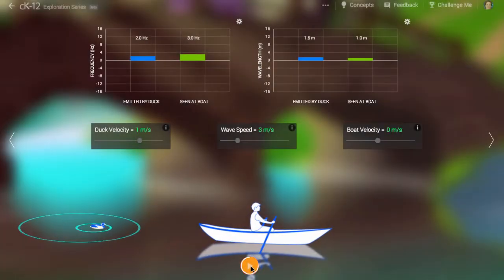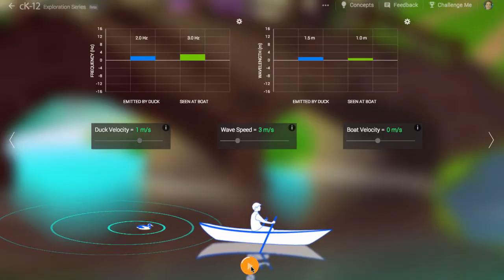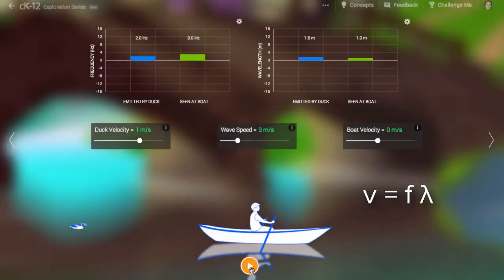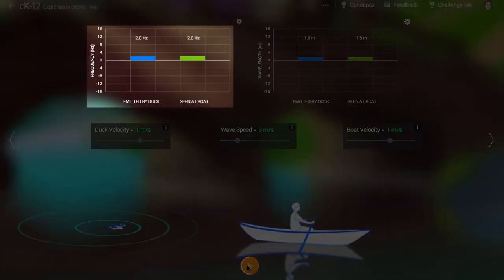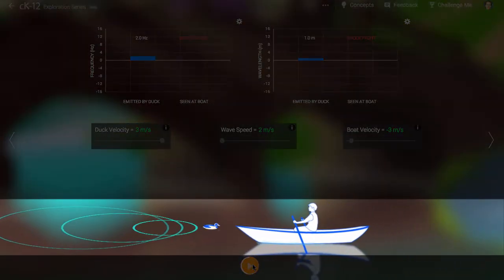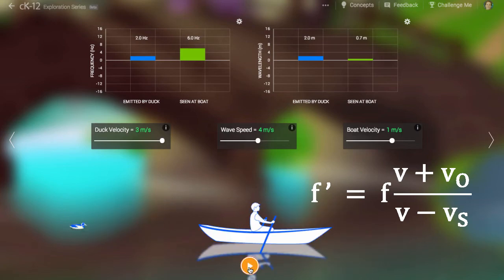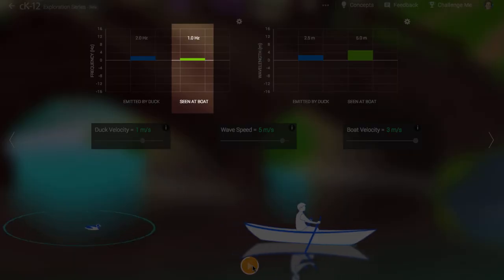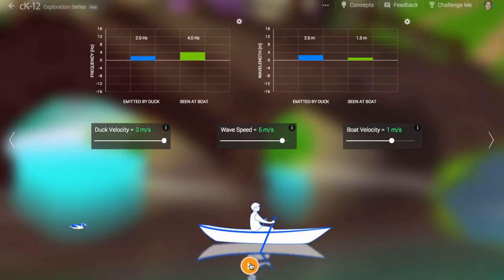Doppler Ducks Walkthrough Video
Why do ducks make a "V" shape in the water when they swim?